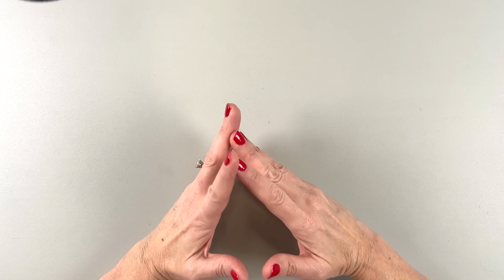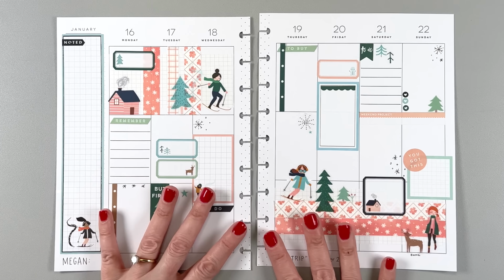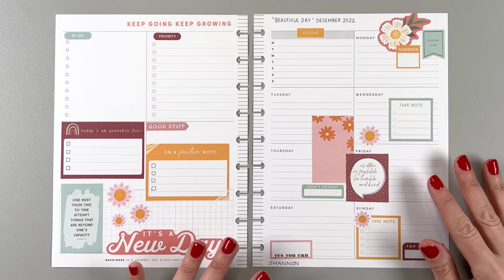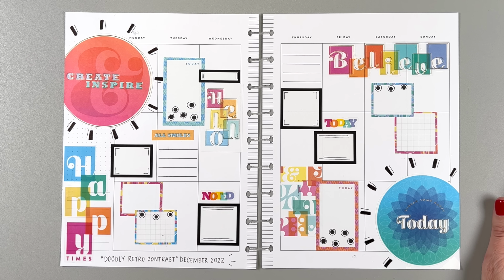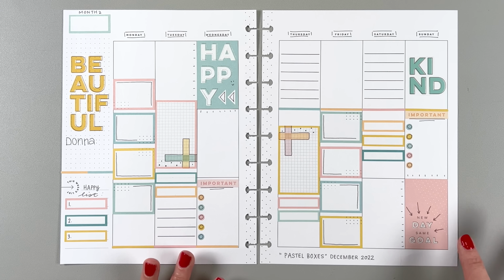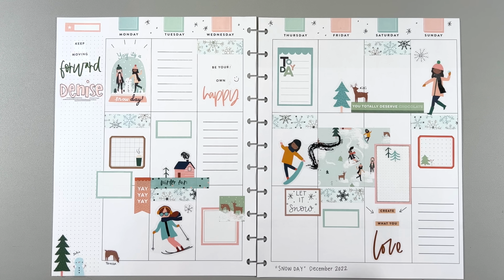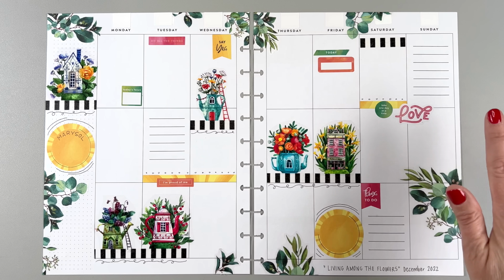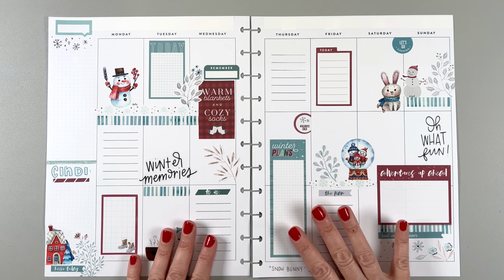18 Spread Flip Through! All the Custom Happy Planner Spreads I Made for my Patrons in December 2022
Join me as I show you all of the Happy Planner spreads I made for my patrons last month! I am flipping through 18 spreads in this video! This month they all have doodles in them. I hope it gives you some planner inspiration!

I didn't have time to link everything like I usually do...I am sorry! Please let me know if you have any specific questions about products I used, and please consider using my general affiliate links below to purchase anything you want as a result of this video!

Do you want more Planning with Bumble content and some really cool special perks?

OTHER FUN STUFF I LIKE:

-Take some fun classes with Skillshare!
-Get $25 off Boss Digital Planner with code BUMBLE25

MY YOUTUBE EQUIPMENT:
iPhone 13 Pro
Ring Light
Key Lights
Side Lights